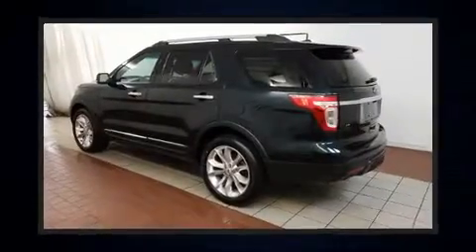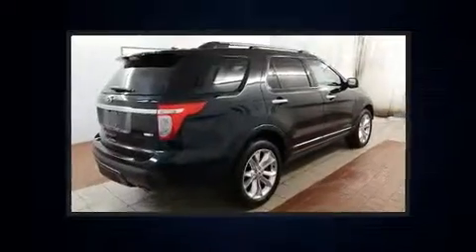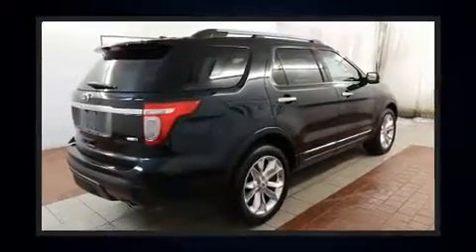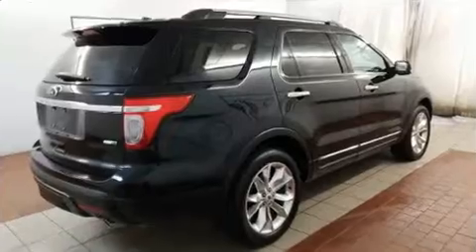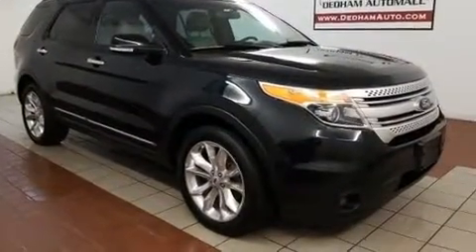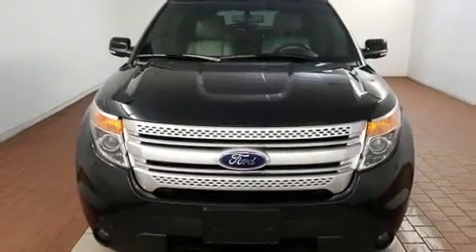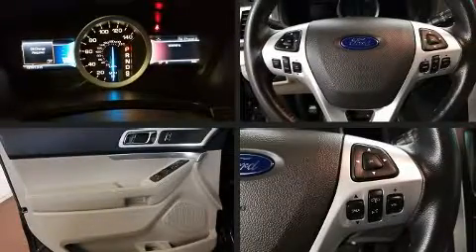2014 Ford Explorer XLT in Dedham, MA 02026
Take command of the road in the 2014 Ford Explorer. It features four-wheel drive capabilities, a durable automatic transmission, and a 3.5 liter 6 cylinder engine. It includes power seats, speed sensitive wipers, fully automatic headlights, tilt and telescoping steering wheel, turn signal indicator mirrors, remote keyless entry, cruise control, and air conditioning. Third row seats provide an even greater maximum passenger capacity. Safety equipment has been integrated throughout, including: head curtain airbags, front side impact airbags, traction control, a panic alarm, and 4 wheel disc brakes with ABS. Electronic stability control stands out as a technologically savvy innovation, keeping you better connected to the road. We pride ourselves in the quality that we offer on all of our vehicles. Please don't hesitate to give us a call.